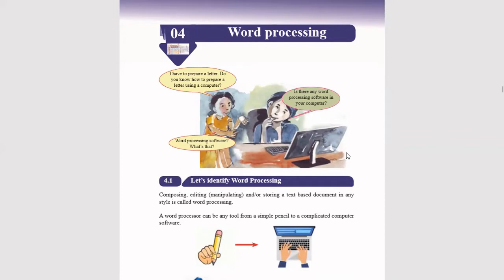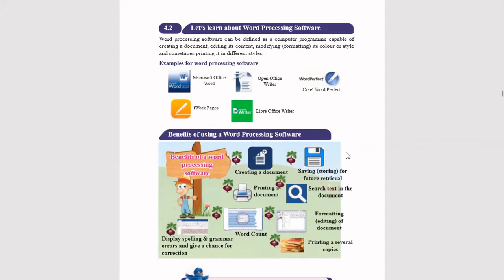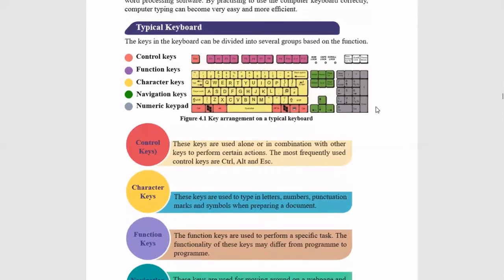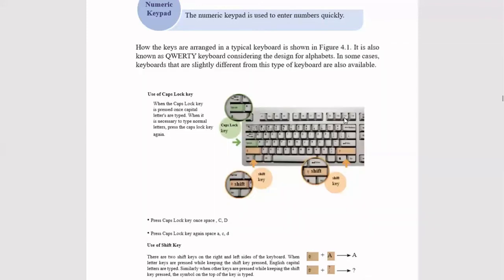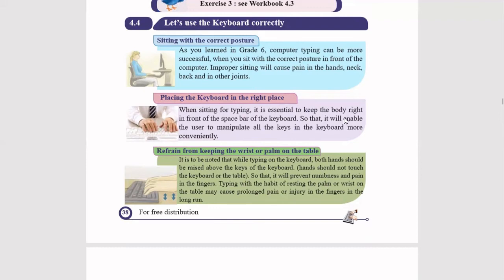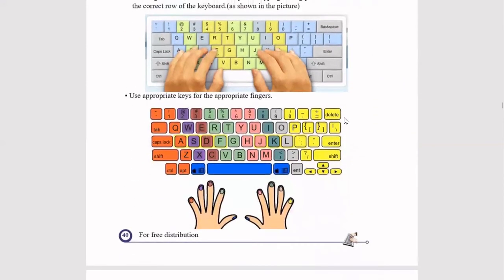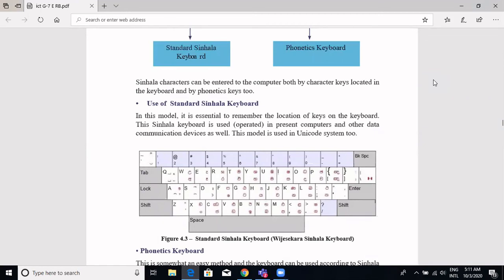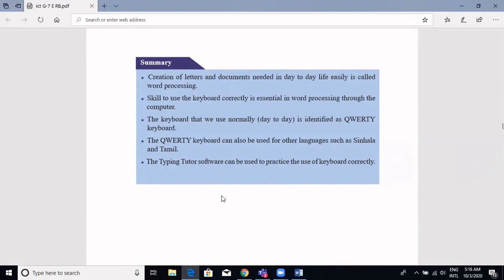ICT Grade 7 (English Medium) Chapter 4 -Word processing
Here we discuss about word processing, keyboard, some important keys and
touch typing.